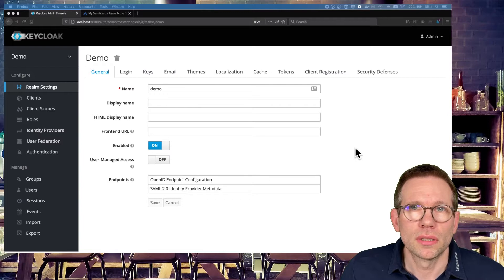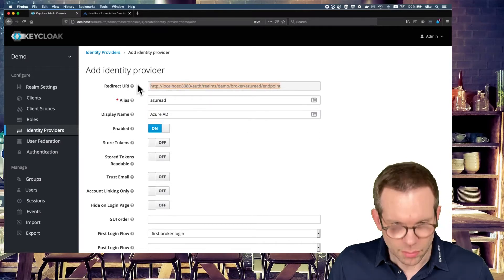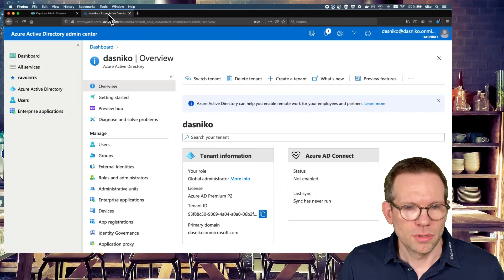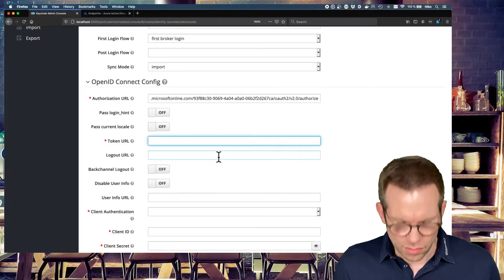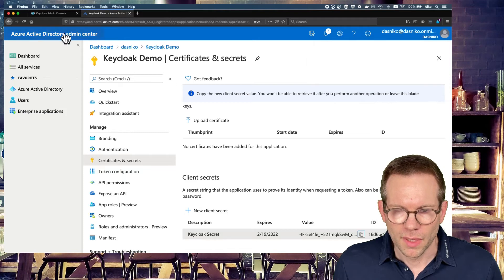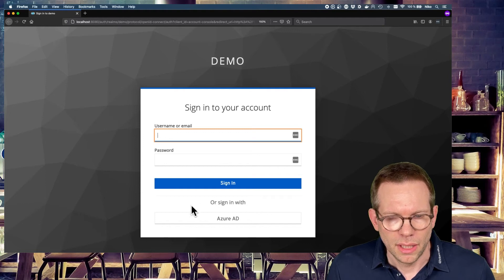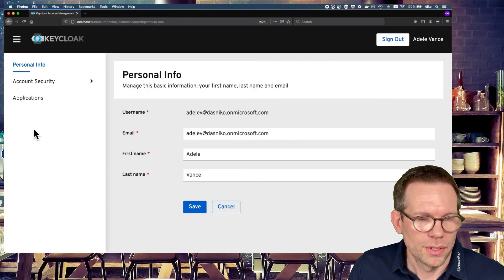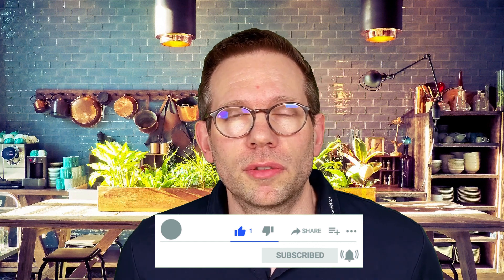KEYCLOAK & Azure AD - How to configure AAD as an Identity Provider | Niko Köbler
This video shows you all the steps which are required to connect AzureAD to Keycloak as an IdentityProvider.

0:00 Intro
0:20 Configuration of Keycloak and Azure AD
7:16 Login and authenticate an Azure AD user in Keycloak

🚧  My comment, that you must be logged in to Azure to run the functions locally is wrong. It was an error at my system that lead me to this wrong assumption. So, running locally, you don't have to be logged in!!

I'm Niko - and I'm an independant freelance software consultant, developer and trainer.

Please understand that Youtube is not a good place to get support in case of errors. There are forums out there which are the right place to ask!